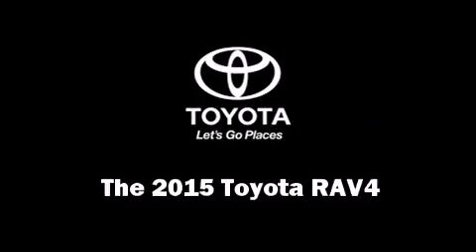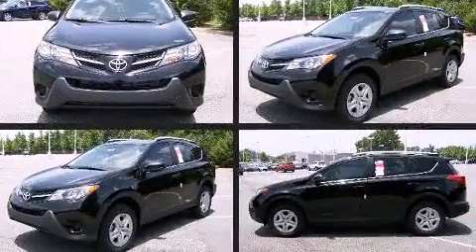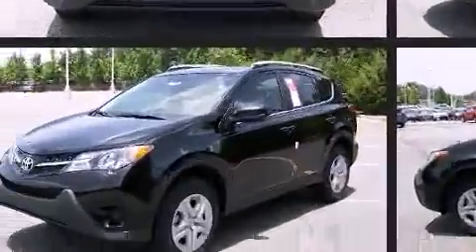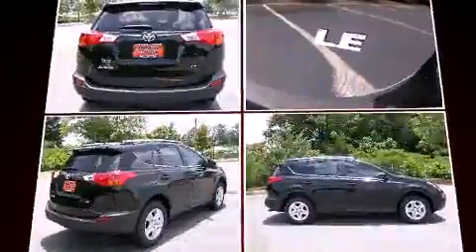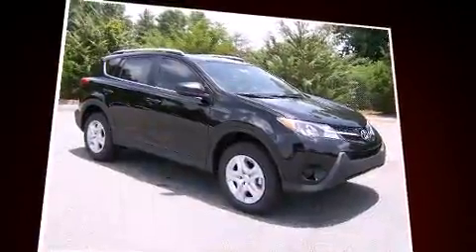2015 Toyota RAV4 LE in Marietta, GA 30060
Marietta Toyota
750 Cobb Parkway S
in Marietta, GA 30060

Climb inside the 2015 Toyota RAV4. Under the hood you'll find a 4 cylinder engine with more than 170 horsepower, providing a spirited, yet composed ride and drive. Toyota prioritized fit and finish as evidenced by: a trip computer, air conditioning, tilt and telescoping steering wheel, power door mirrors, an overhead console, a roof rack, and power windows. Premium sound drives 6 speakers, providing you and your passengers a sensational audio experience. Passenger security is always assured thanks to various safety features, such as: dual front impact airbags, head curtain airbags, traction control, brake assist, ignition disabling, and 4 wheel disc brakes with ABS. For added security, dynamic Stability Control supplements the drivetrain. We pride ourselves on providing excellent customer service. Please don't hesitate to give us a call.